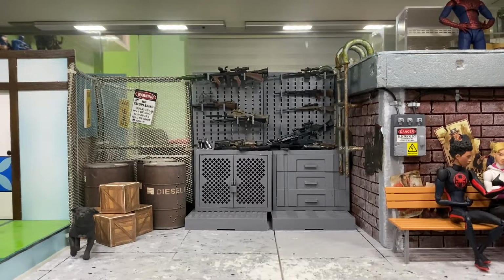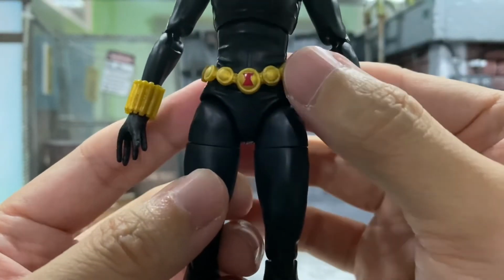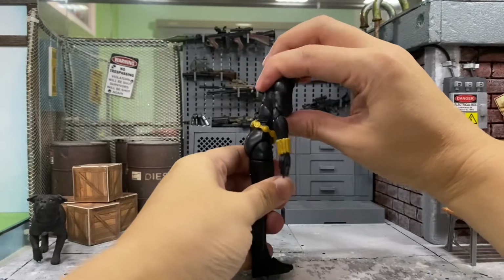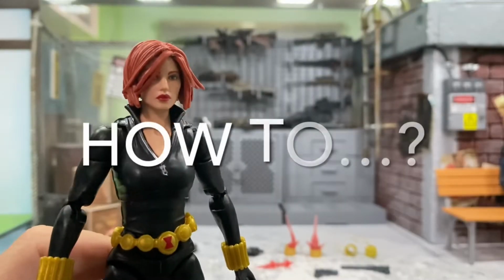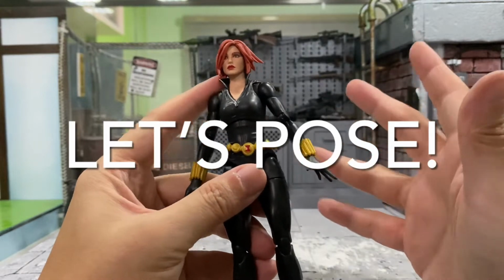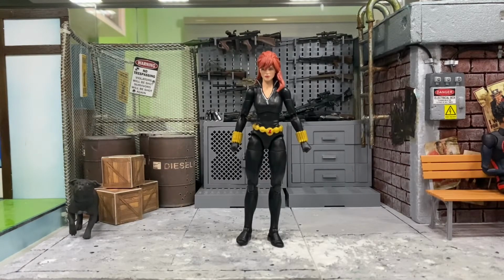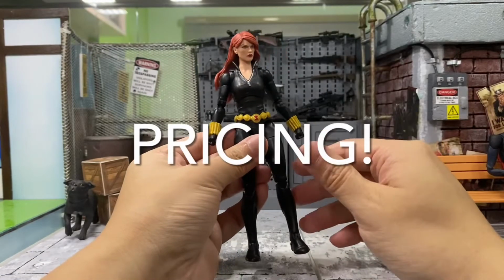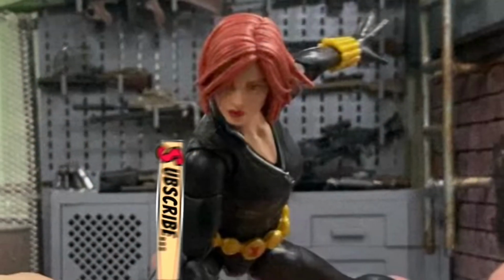Marvel Legends Black Widow Avengers Beyond Earth's Mightiest Review